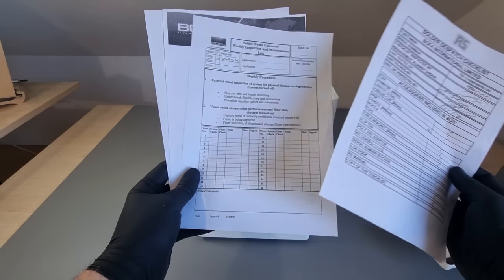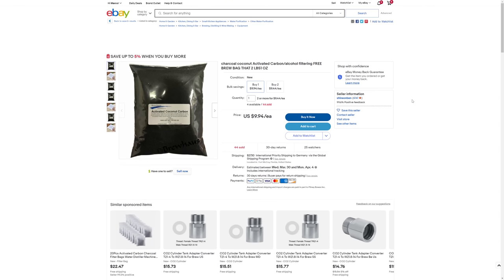All New Everything - Soldering Bench Upgrade for Productivity Ep1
BST-863 Hot air station
Similar Microscope kit

00:00 Intro
00:54 ESD mat
01:27 Video light
02:12 Air compressor
03:03 Fume extractor
04:34 Automating fume extractor
09:04 Hot air station
11:53 Microscope